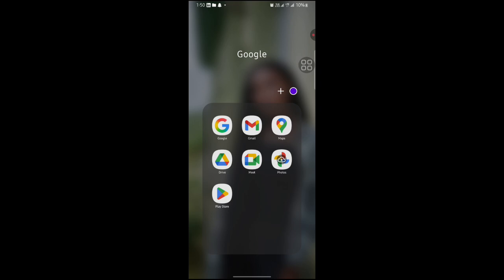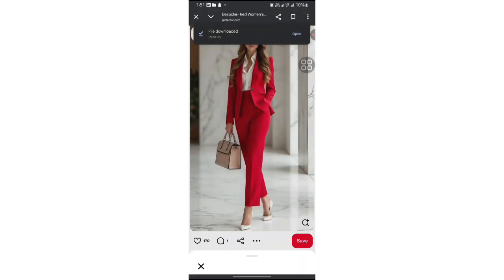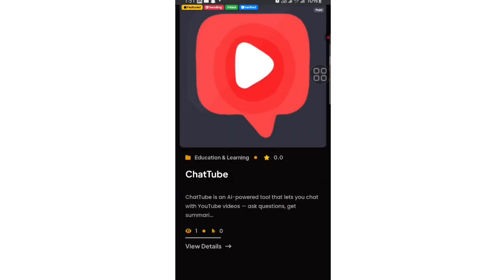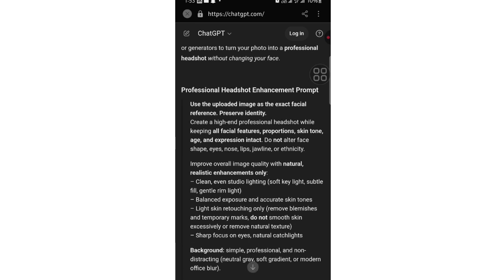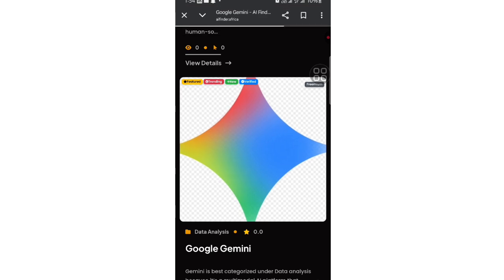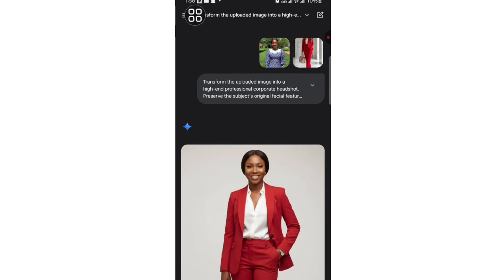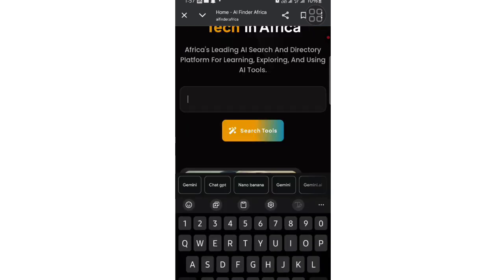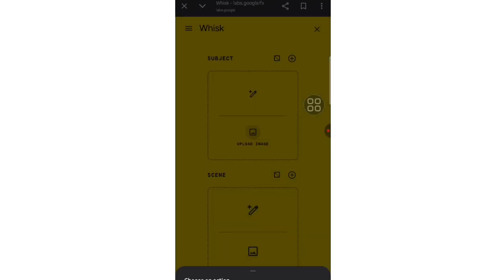I Used AI to Turn My Face Into a Corporate Model… The Result Shocked Me | Ai finder Africa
uploaded my face into an AI tool just to experiment—and it transformed me into a polished corporate model. The outcome was unexpected, eye-opening, and honestly shocking. This shows how powerful (and scary) AI image tools have become.